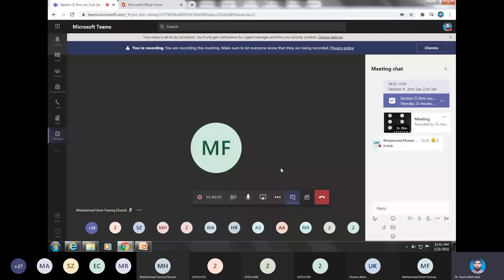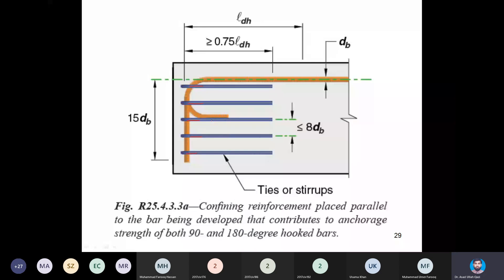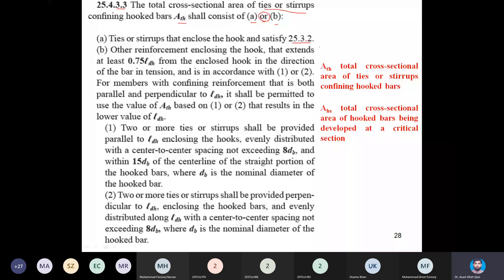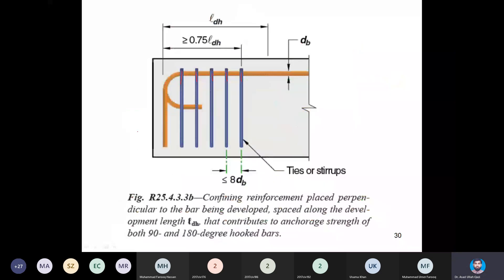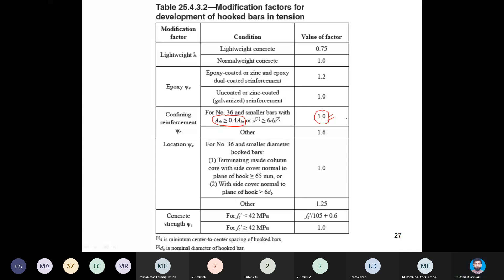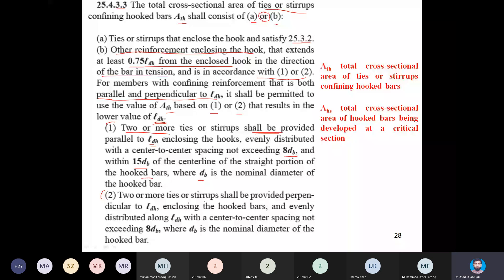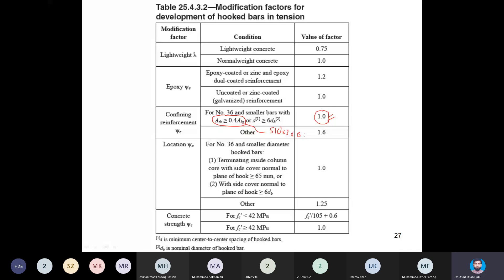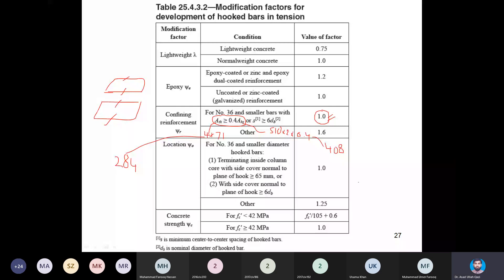06-Bond Development length ACI 318-19 (2) | Plain and Reinforced Concrete II Theory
06-Bond Development length ACI 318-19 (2) | Plain and Reinforced Concrete II Theory